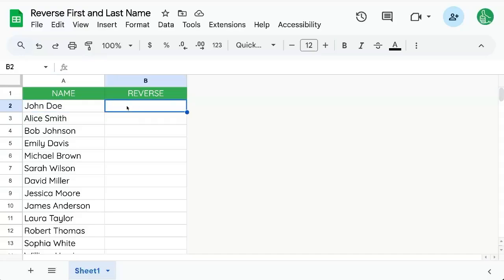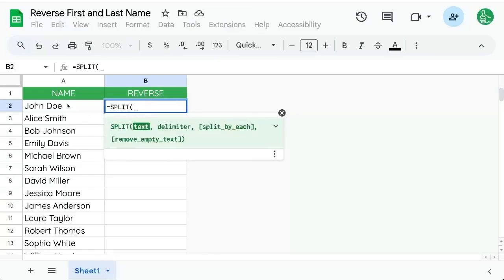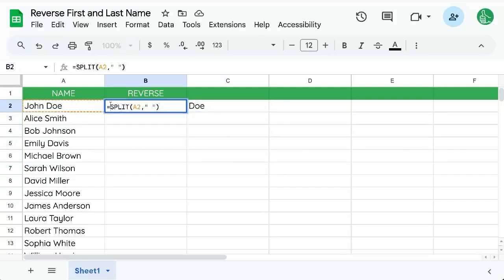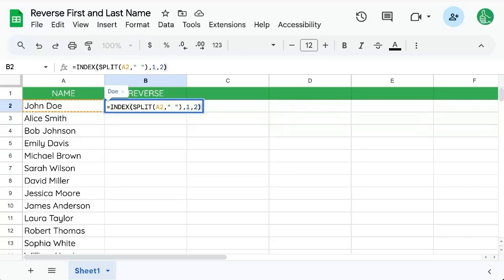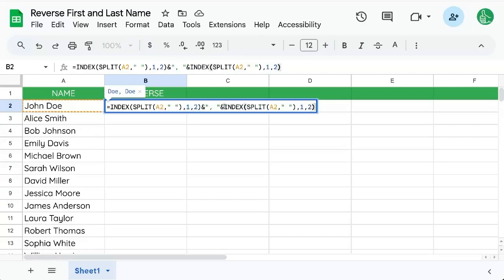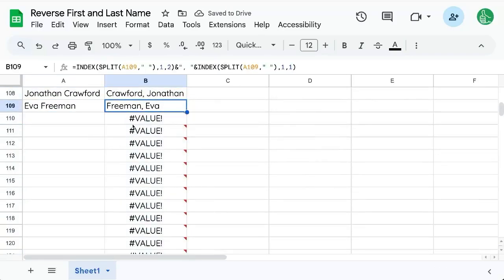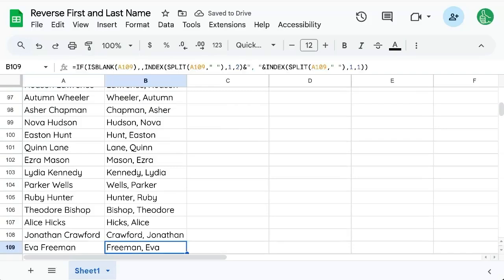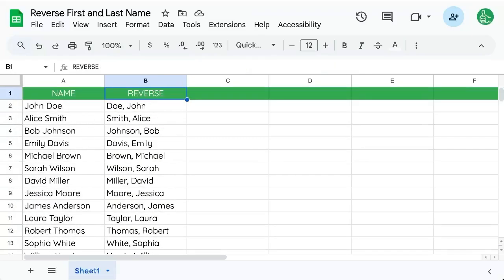How to Reverse First and Last Name and Add Comma Between in Google Sheets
How to Reverse Names in Google Sheets Using a Simple Formula

In this video by Better Sheets, learn how to reverse first and last names in Google Sheets quickly and efficiently using a formula. The tutorial demonstrates how to use the SPLIT and INDEX functions, combined with an IF statement to handle empty cells, to transform names from 'John Doe' to 'Doe, John' across multiple rows. Follow along to enhance your Google Sheets skills and get more out of your spreadsheets.

00:00 Introduction to Name Reversal
00:09 Creating the Split Formula
01:09 Handling Errors in the Formula
01:28 Finalizing and Applying the Formula
01:46 Conclusion and Further Resources